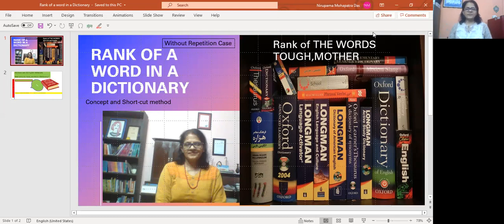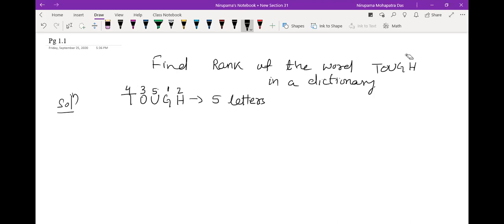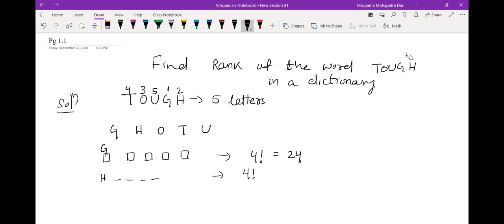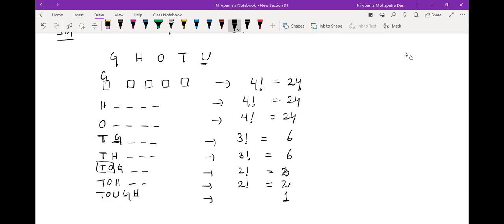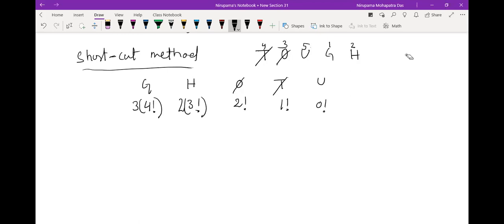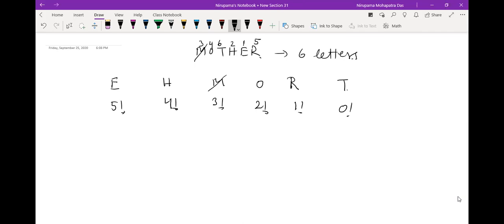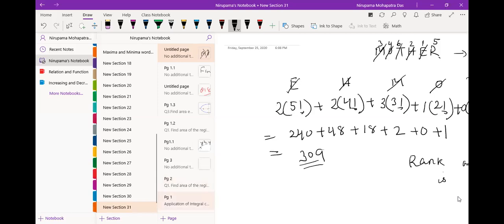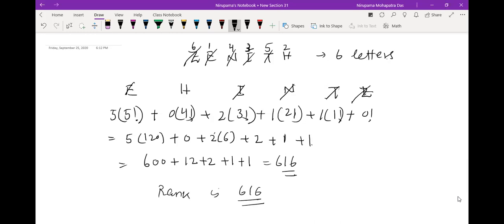Rank of a word in a Dictionary-Part 1(Words with non-repeated letters)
This video contains the concept as well as the short-cut method of finding the rank of the word in a dictionary.